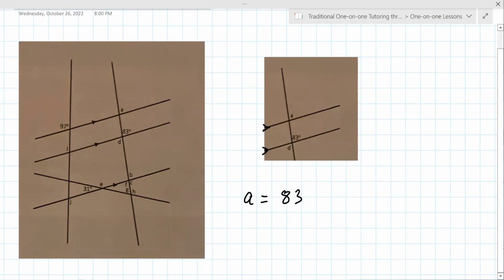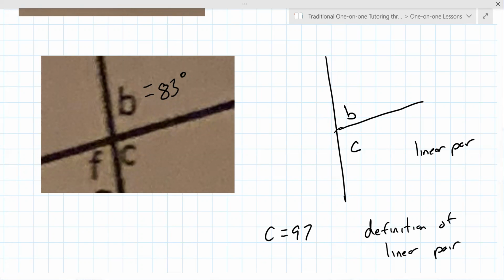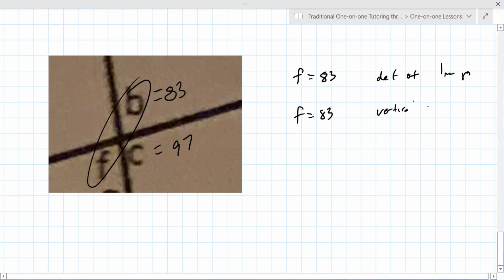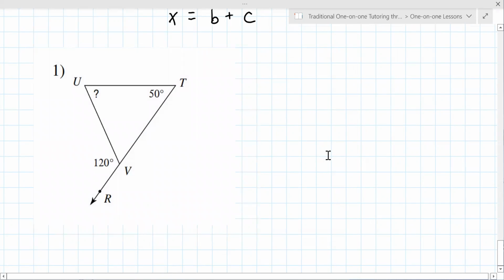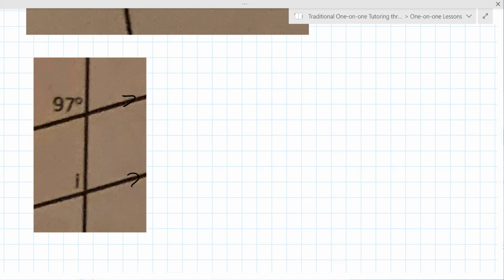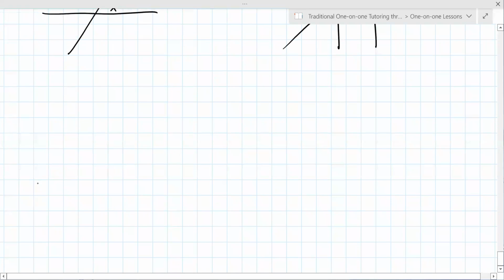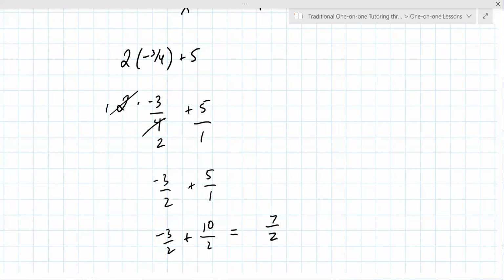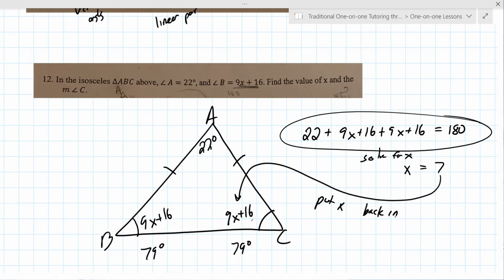High School Geometry Lesson [2022-10-26 at 8pm MST Zach W]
This lesson focused on linear pairs, vertical angles, alternate interior angles, corresponding angles, and alternate exterior angles. It also covered solving for angles and sides in an isosceles triangle.